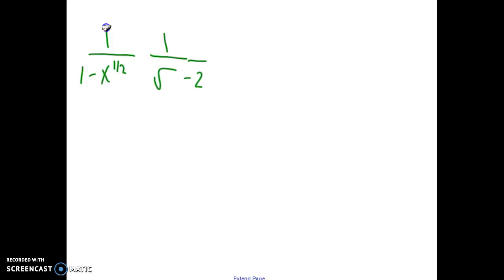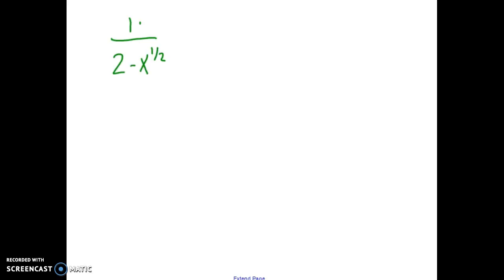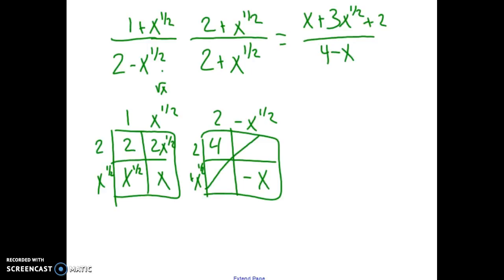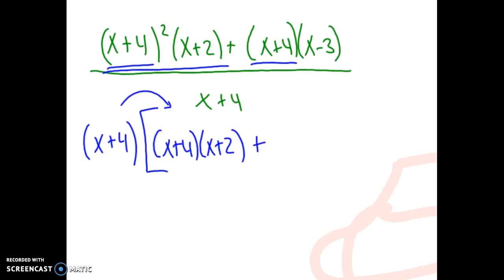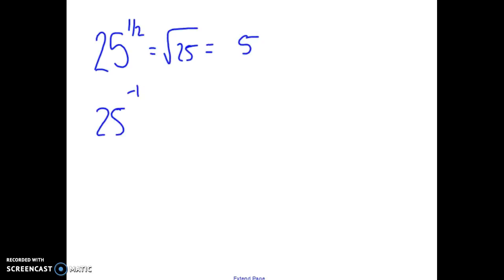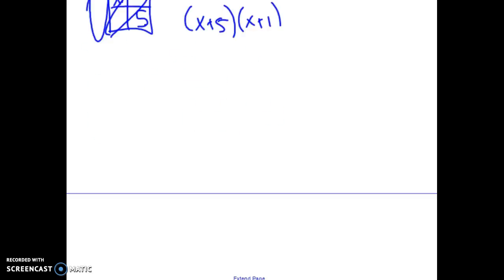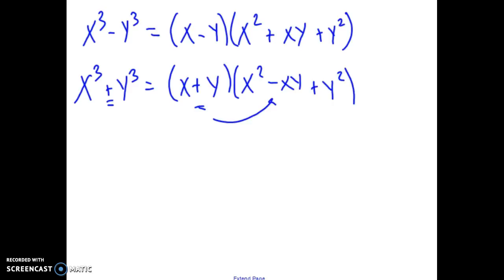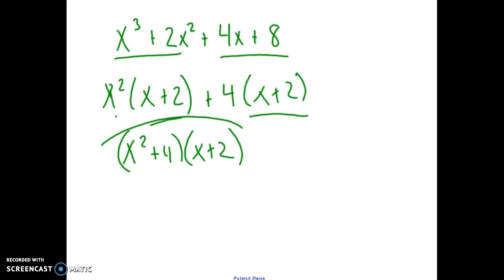Simplifying Etc Review